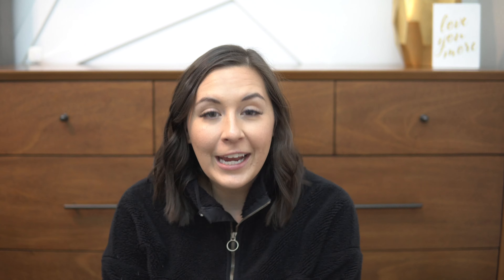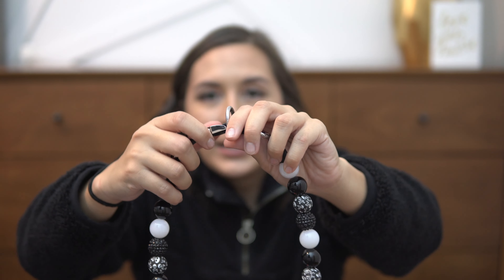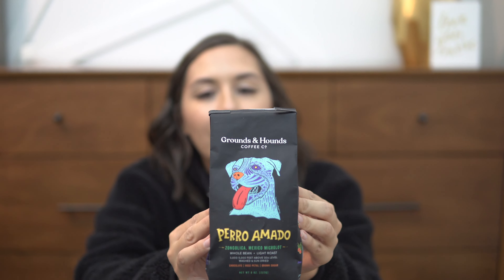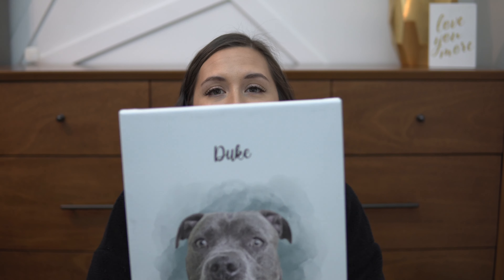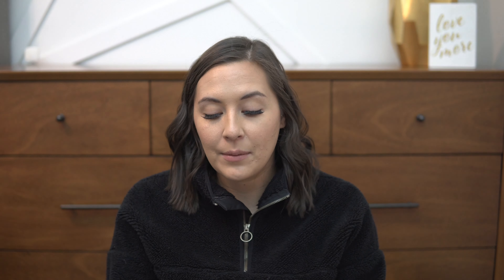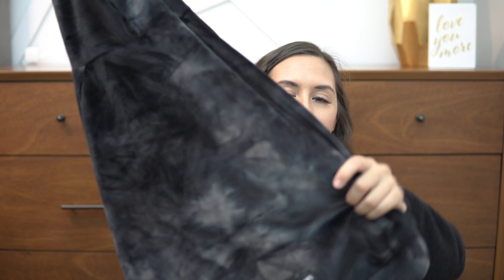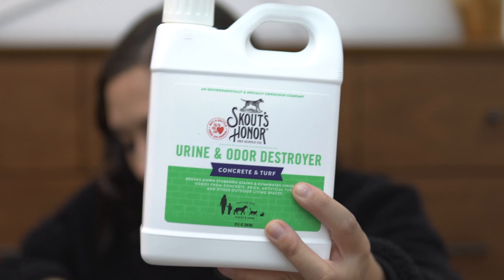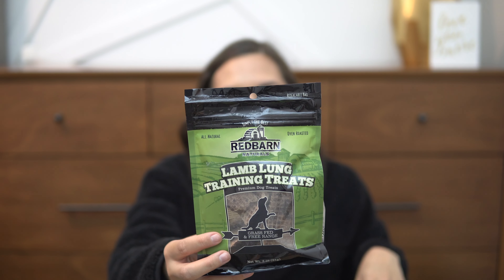Unboxing everything my DOGS have gotten in the mail | Alisha Benson | Dukethebluepit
Hi everyone! I hope you enjoyed this chaotic video! I also apologize that it went out of focus towards the end. technology gotta love it!

I do have codes/links to some companies mentioned

Dukes Instagram: @duke.thebluepit
Small Business Instagram: @bensonthreads